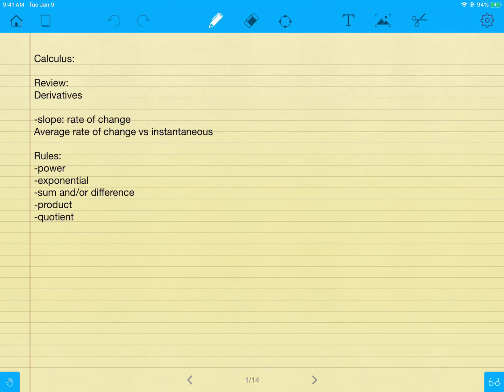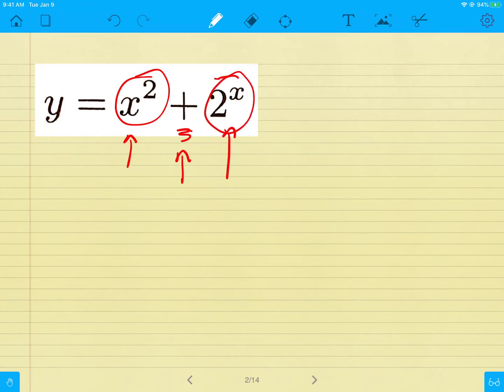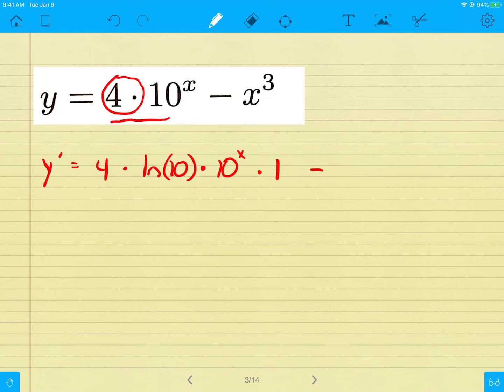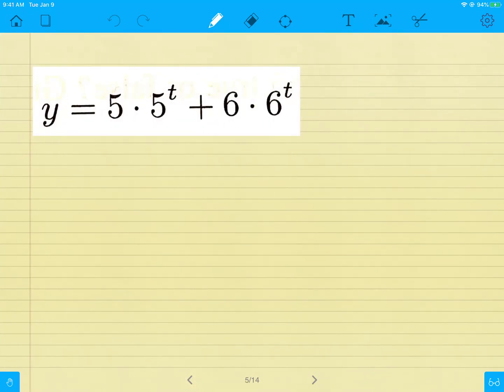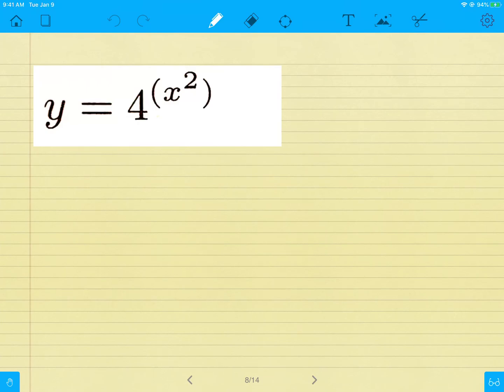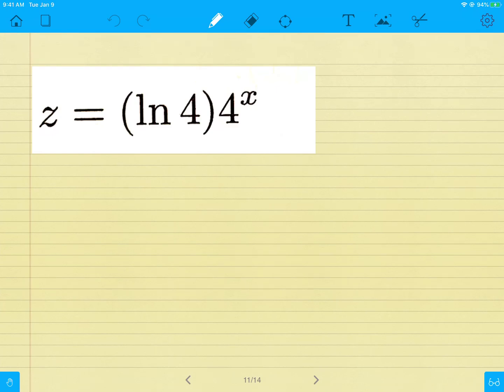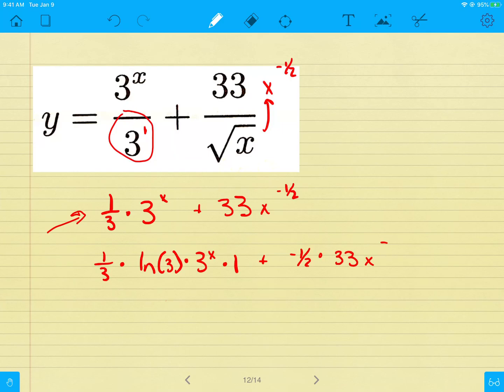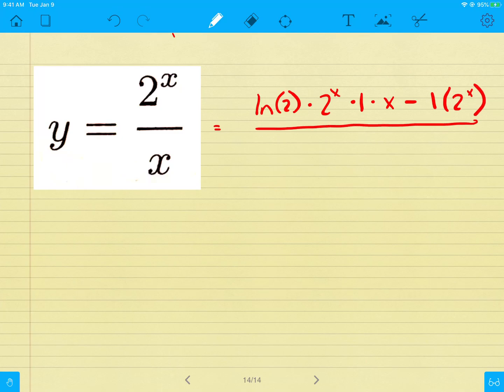Calculus: review part 1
Long Distance Learning Opportunity:
derivatives